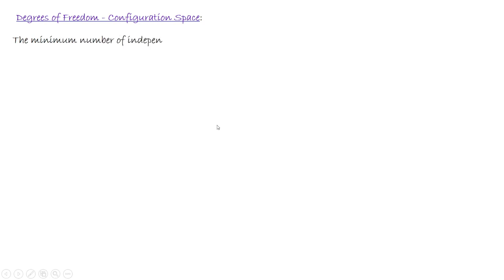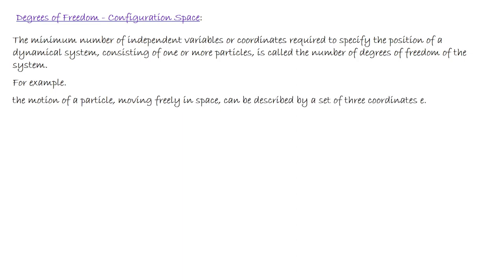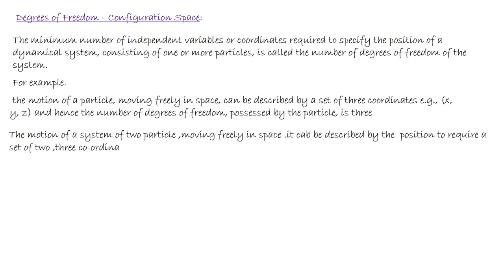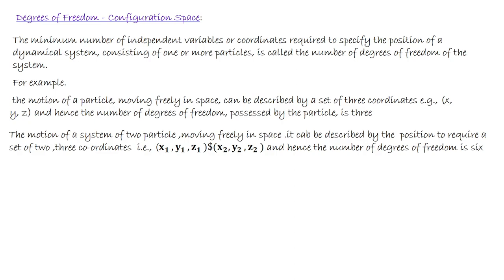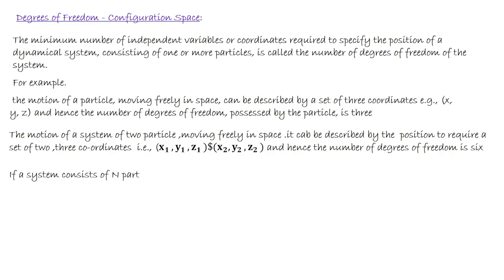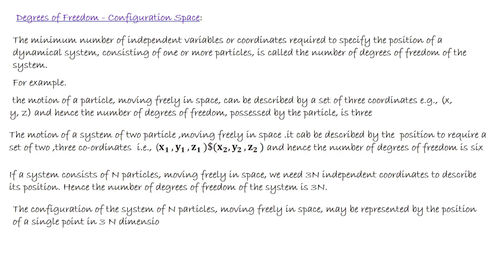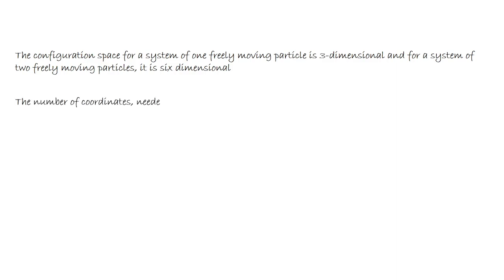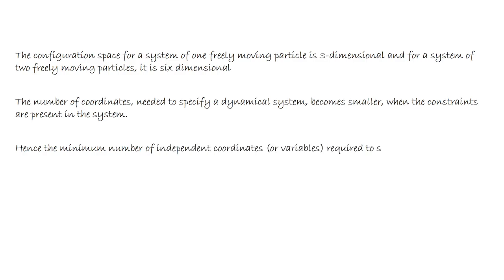#09 Degrees of freedom : Configuration space